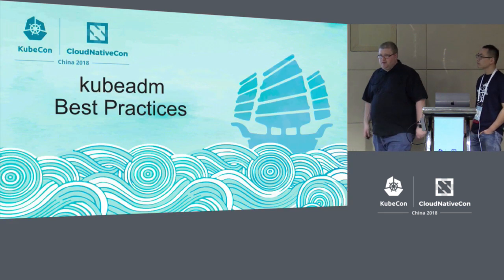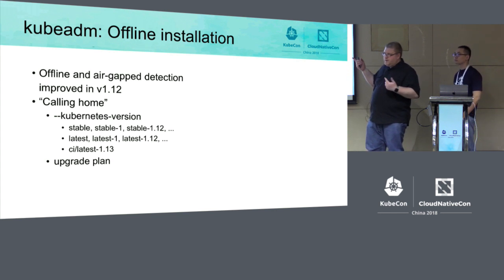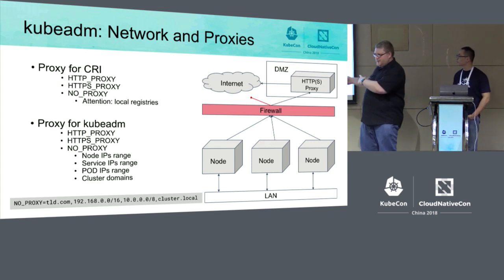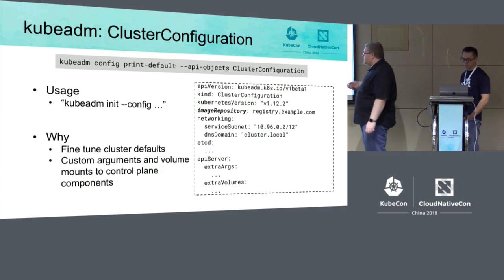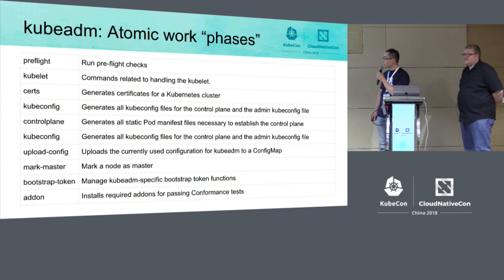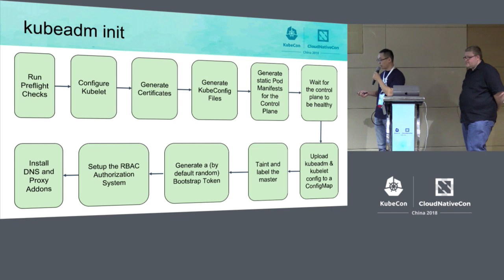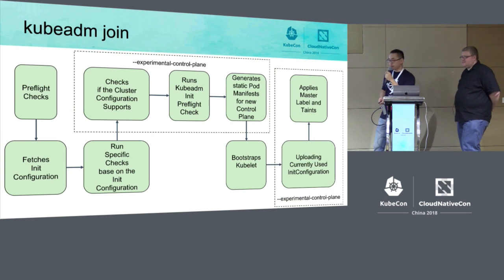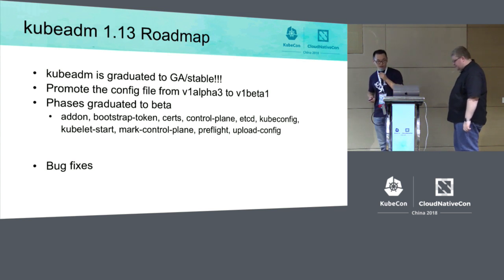Deep Dive: SIG Cluster Lifecycle - Di Xu & Alexander Kanevskiy, Intel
The Cluster Lifecycle SIG is the Special Interest Group that is responsible for building the user experience for deploying and upgrading Kubernetes clusters. Our mission is examining how we should change Kubernetes to make it easier to operate. Since the group's formation we have primarily focused on creating kubeadm, a streamlined installer tool and building block to simplify the installation and upgrade experience, and enhance kops, the easiest OSS way to get a production-grade Kubernetes cluster up and running in AWS. We have recently begun building a Cluster API to provide an abstraction of machines across different deployment environments along with a common control plane configuration. In this Deep dive session, we will review recent accomplishments, and discuss our future development plans, where you are very welcome to contribute to the discussion.